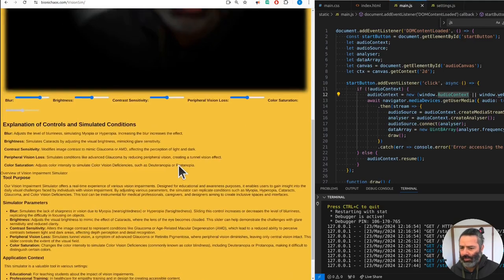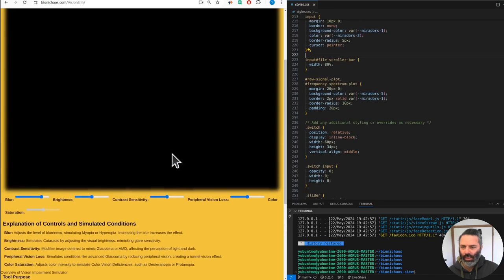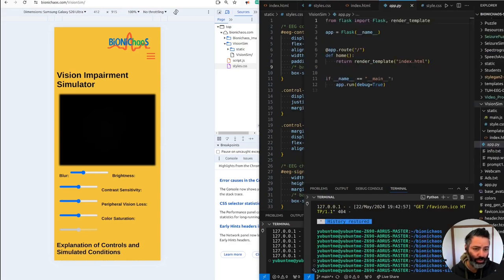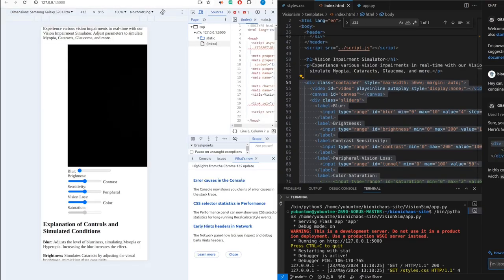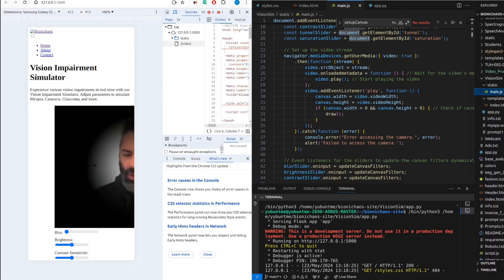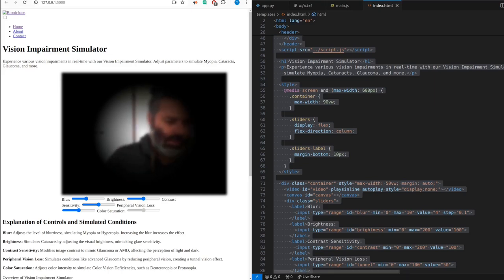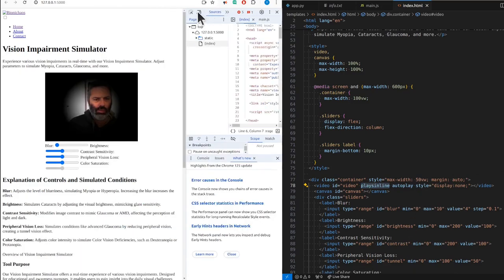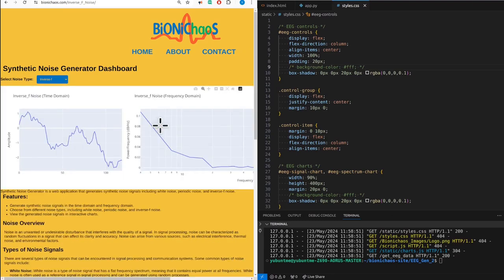Fixing Vision Impairment Simulator Styling Issues | Live Coding & Troubleshooting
In this video, I dive into some live coding as I work on the vision impairment simulator project for my website. You'll see me tackle various challenges related to CSS styling and layout, particularly focusing on making the simulator responsive and visually consistent across different devices. I initially notice an issue with the simulator appearing larger than it should on the screen and decide to address it immediately.

As I go through the process, I encounter difficulties in maintaining a consistent look across the project, especially when adapting styles from different parts of the site. I also work on ensuring that the simulator works well on mobile screens, dealing with issues such as sliders and canvas elements not fitting properly. Throughout the video, I experiment with different approaches, including using GitHub Copilot and manually adjusting the CSS, to find a solution that works.

This session also touches on general challenges with front-end development, such as the balance between maintaining a cohesive design and addressing specific needs of individual pages. By the end of the session, I manage to improve the simulator's responsiveness and layout, although there are still some aspects that need further tweaking.

If you're interested in web development, especially in the context of biomedical tools, or want to see the troubleshooting process in action, this video is for you.

0:00:00 - Introduction and Overview of the Vision Impairment Simulator
0:00:08 - Initial Issue: Simulator Appearing Too Large on Screen
0:00:19 - Discussing the Need for a Consistent Styling Across the Website
0:00:40 - Challenges with Adapting Styles from EEG to Music Converter
0:01:00 - Adjusting Independent Elements Due to Styling Inconsistencies
0:01:17 - Considering General Naming Conventions for Components
0:01:37 - Challenges with Slider Positioning and Independent Styling
0:01:53 - Realizing Issues with Vision Seam Styling and Mobile Compatibility
0:02:12 - Camera Troubleshooting and Simulator Accuracy in Browsers
0:02:26 - Ensuring the Tool Works for Users and Starting Local Tests
0:02:57 - Switching to Cochlear Simulator and Revisiting Vision Seam
0:03:17 - Addressing Webcam Issues and Driver Problems
0:03:52 - Revising Canvas Label Import and Simplifying CSS
0:04:07 - Adjusting Container Sizing and Testing on Mobile
0:04:28 - Ensuring the Simulator Displays Correctly on Small Screens
0:05:01 - Realizing Canvas Still Exceeds Screen Boundaries
0:05:10 - Debating Using GPT-4 or GitHub Copilot for Styling Adjustments
0:05:20 - Exploring Setup Canvas Function and GitHub Copilot Issues
0:05:43 - Revisiting Project Settings and Exploring Flask Application Structure
0:06:37 - Testing Flask Application with JavaScript and Styling Adjustments
0:07:03 - Rewriting Page Styling from Scratch for Better Compatibility
0:07:29 - Investigating and Fixing Video Canvas Sizing Issues
0:08:01 - Simplifying CSS and Removing Unnecessary Styling Conflicts
0:08:29 - Testing on Mobile Devices and Making Final Adjustments
0:08:57 - Considering Consistency Across Pages and Simplifying Plotly Charts
0:09:59 - Addressing Plotly Functionality and Adjusting Dropdown Menus
0:10:19 - Final Thoughts and Next Steps for Further Tweaks
0:10:30 - Closing Remarks: Check the Website and Stay Tuned for Updates